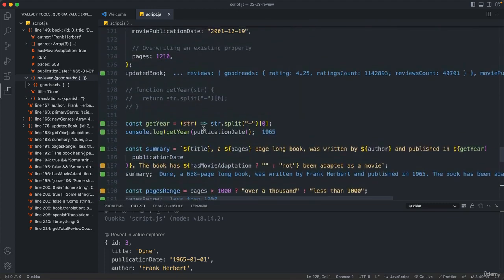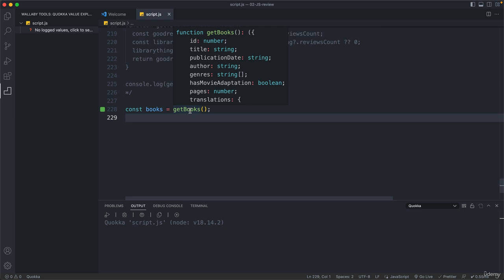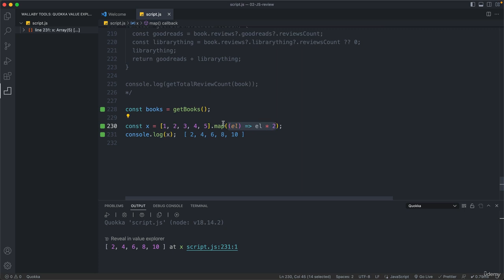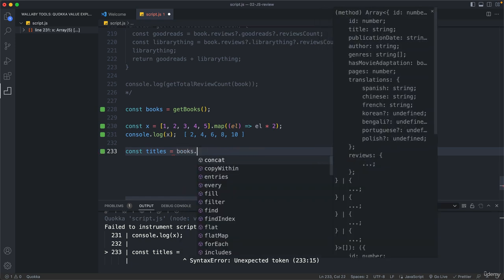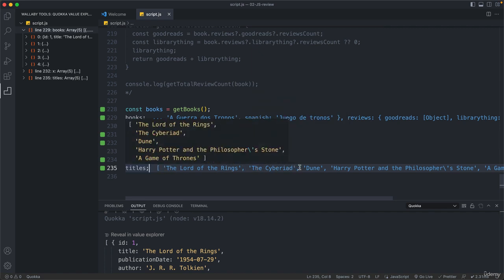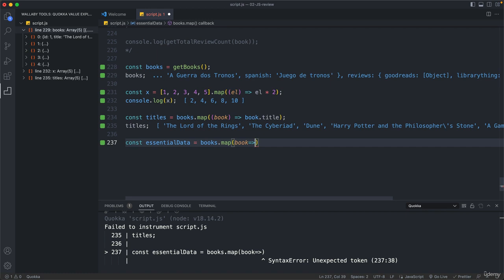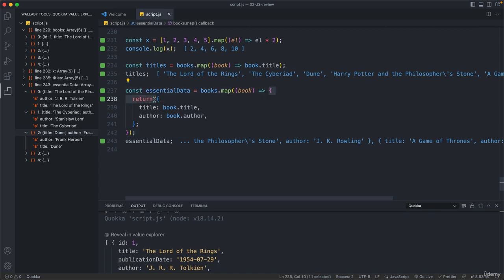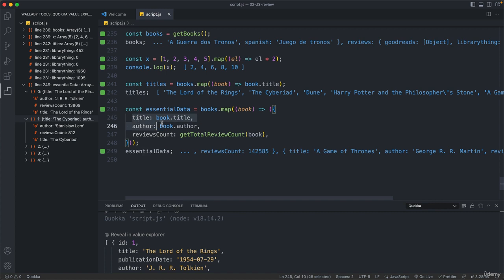009 The Array map Method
009 react